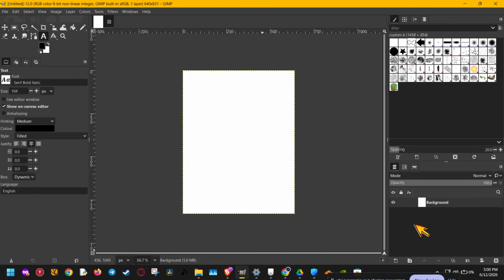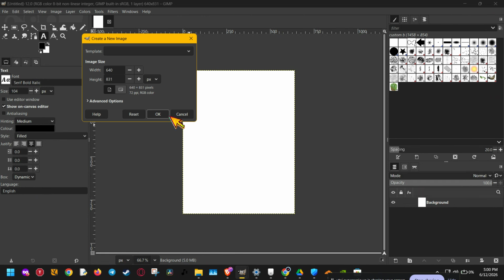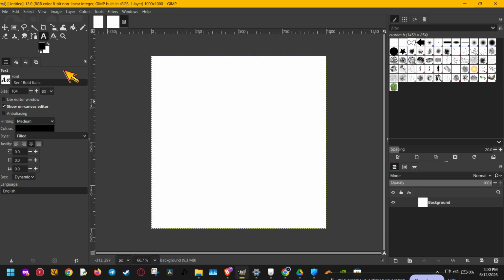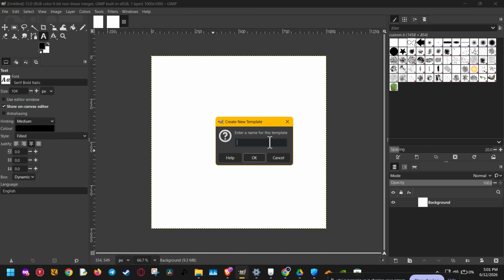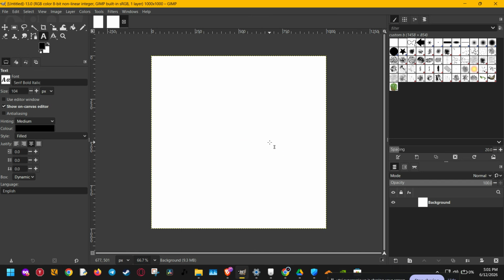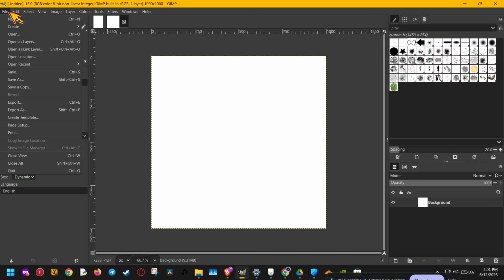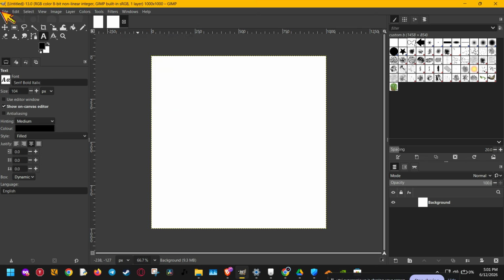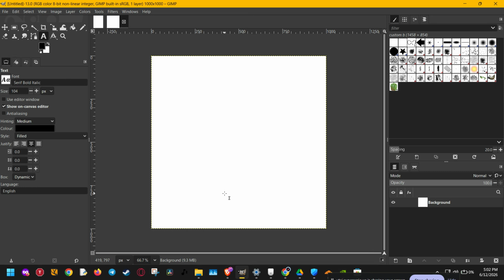Create Template In GIMP (Quick Easy Guide)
Learn how to create a reusable canvas dimension template in GIMP so you can save time and start new projects faster.
This tutorial covers creating a template from your current canvas setup and accessing it later from File, New.

🕚Timestamps:
00:00 Intro
00:19 Set Up Your Canvas
00:57 Open The Create Template Option
01:17 Name And Save The Template
01:42 Use The Template In A New Project
02:07 Outro

✍️What You'll Learn In This Video:
• How To Create A Canvas Dimension Template In GIMP
• How To Save Custom Size And Resolution Settings In GIMP
• How To Name And Store A Template For Future Projects
• How To Access Saved Templates From The New Image Menu
• How To Speed Up Your GIMP Workflow With Reusable Presets

💡Pro Tips:
• Use descriptive template names so you can identify them instantly later.
• Create separate templates for YouTube thumbnails, social posts, and print projects.
• Double-check your resolution before saving the template to avoid repeated setup.
• If you use the same aspect ratio often, save multiple versions for different platforms.
• Templates are great for keeping branding and sizing consistent across projects.